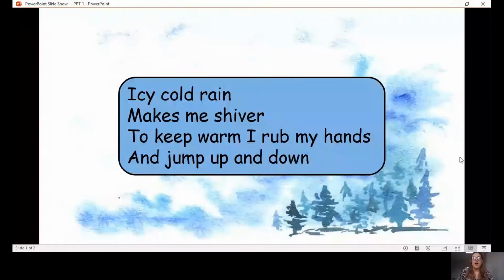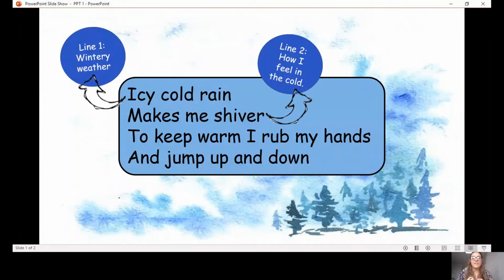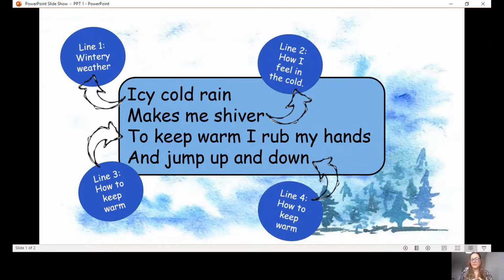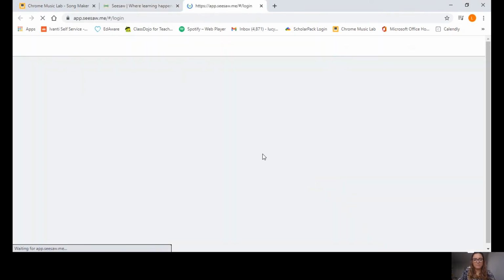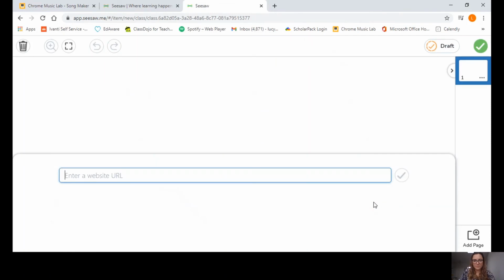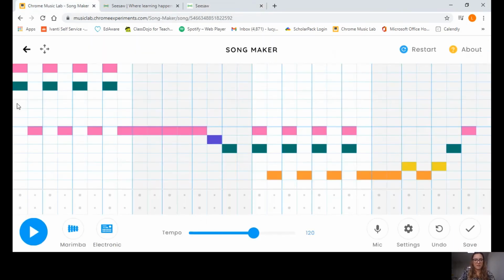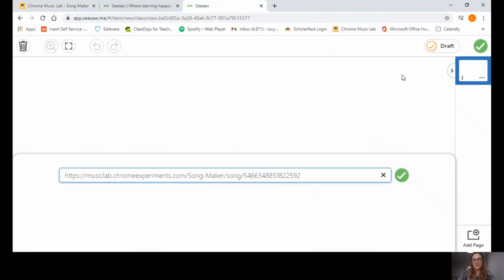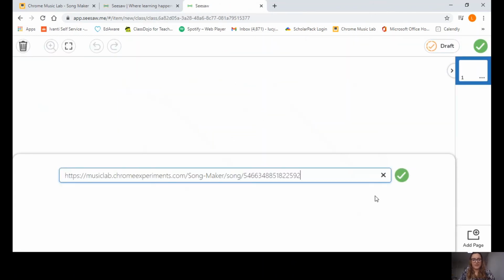Music with Miss Webster - Winter Compositions 29/01/21